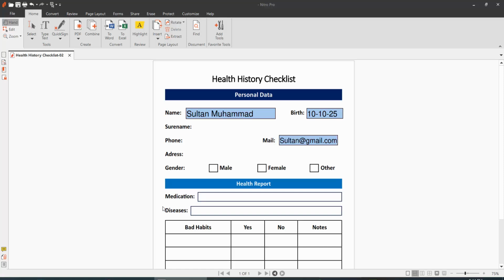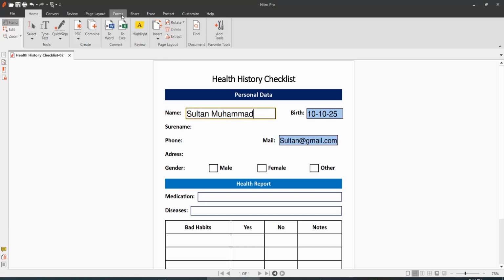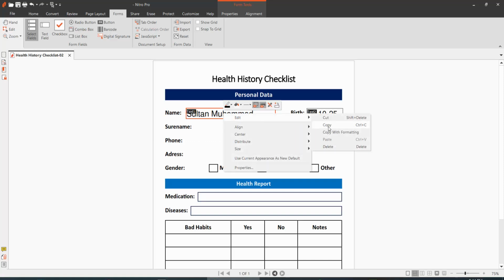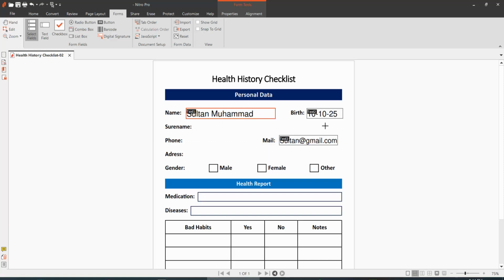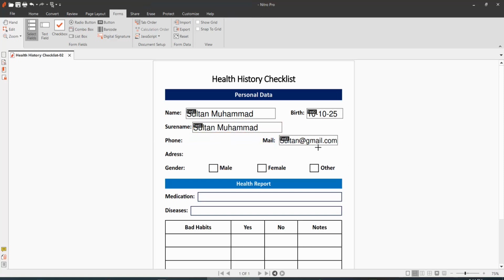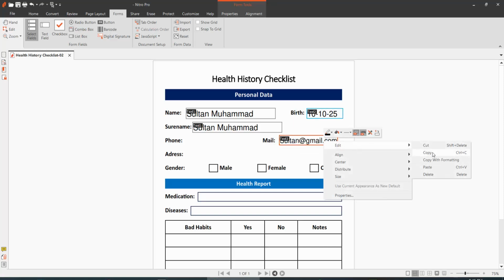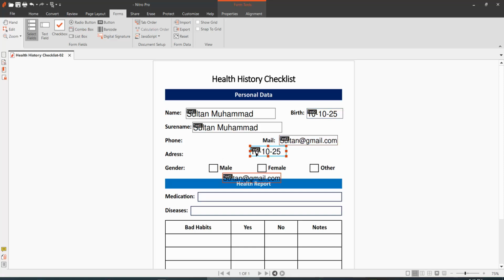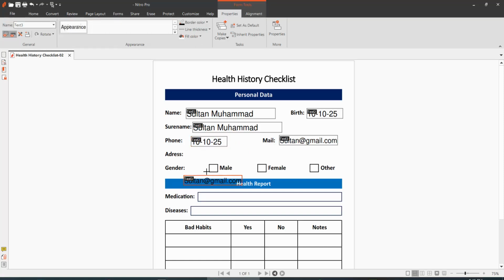How to Copy and Paste Form Fields in a Fillable PDF with Nitro Pro PDF Editor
Hello everyone, Today I will show you. How to Copy and Paste Form Fields in a Fillable PDF with Nitro Pro PDF Editor.